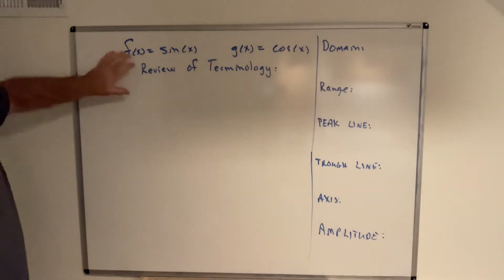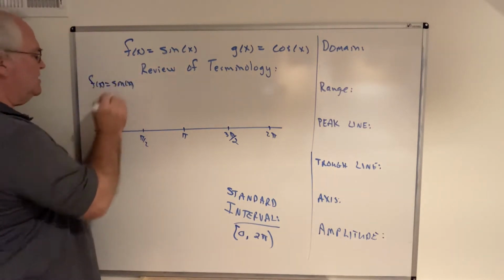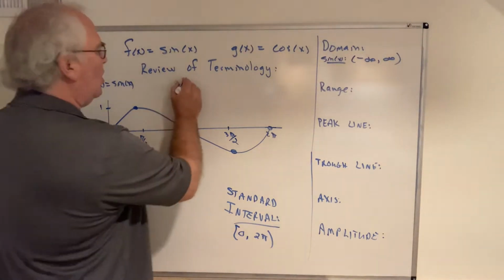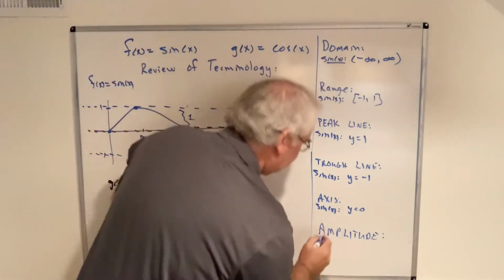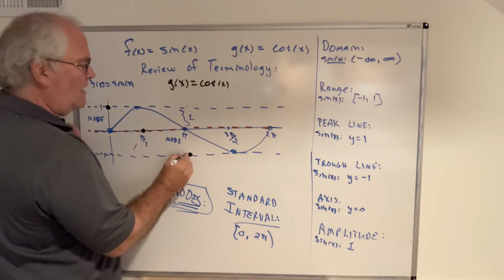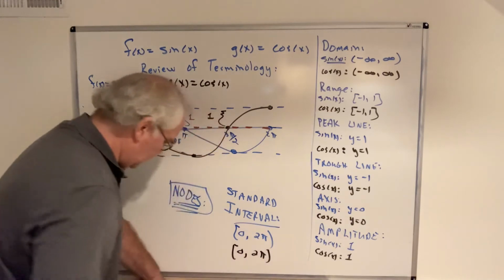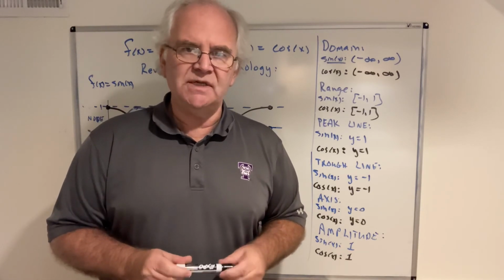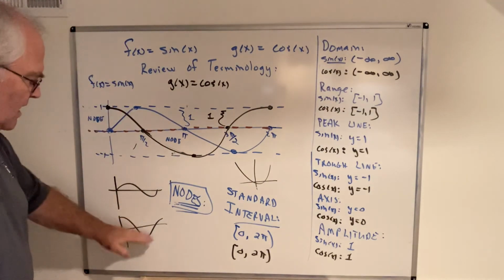Trig Graph of sin(x) cos(x) IIII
Trig Graph of sin(x) II Terminology